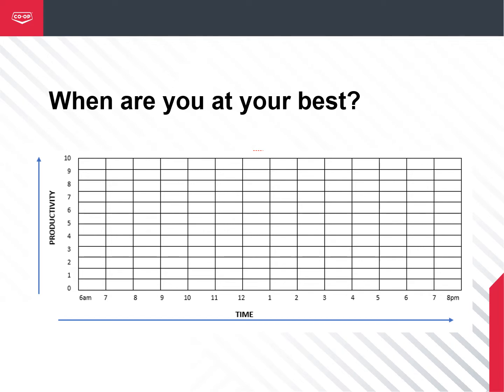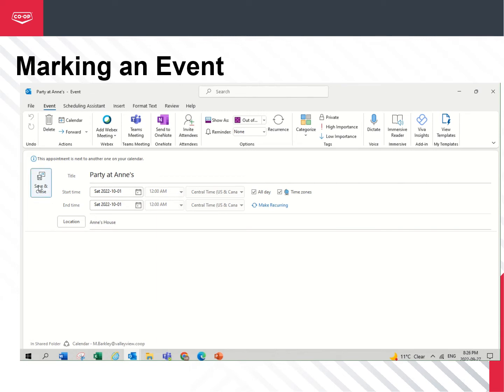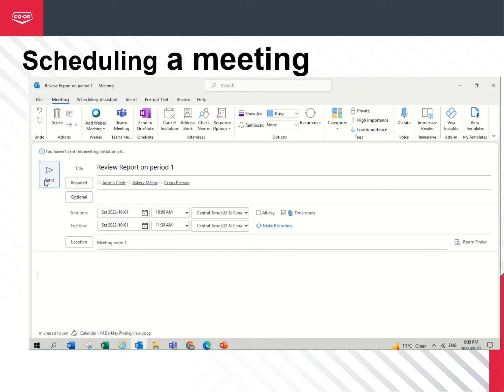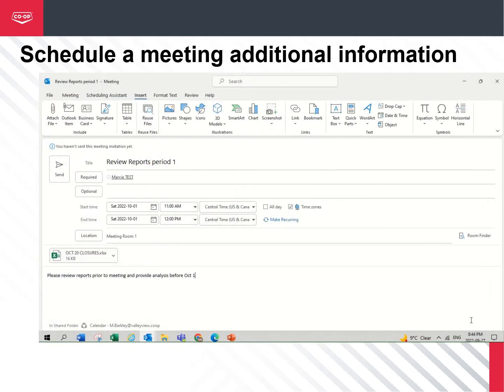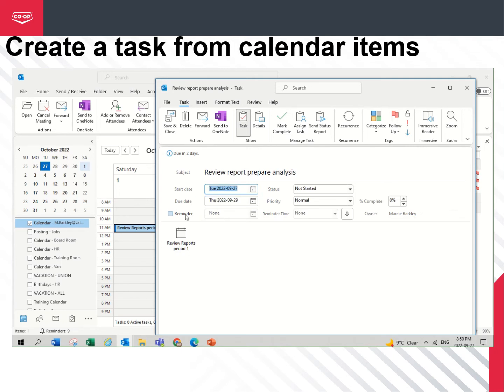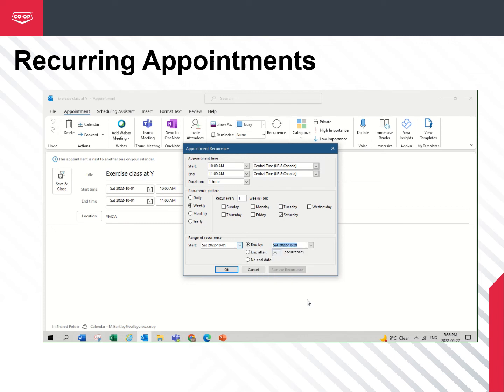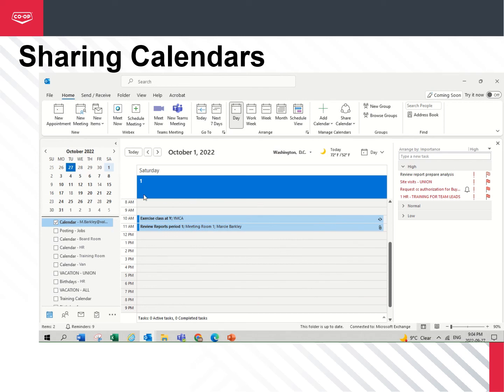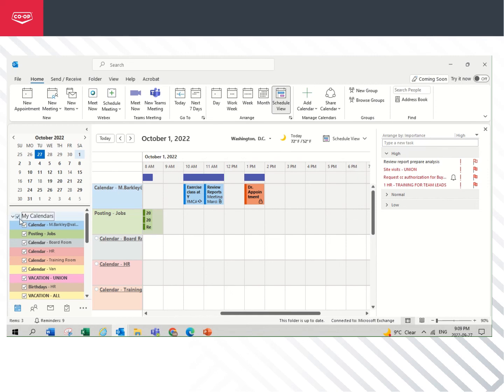Outlook Unit 4